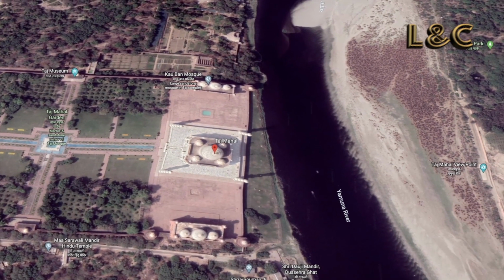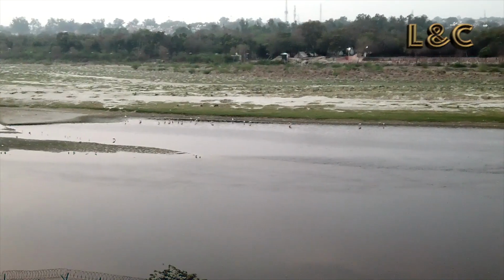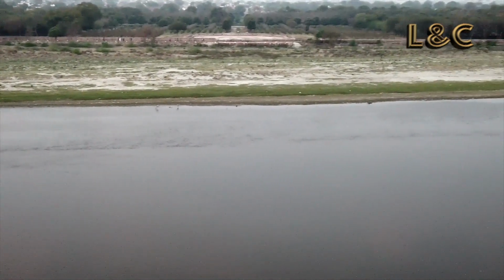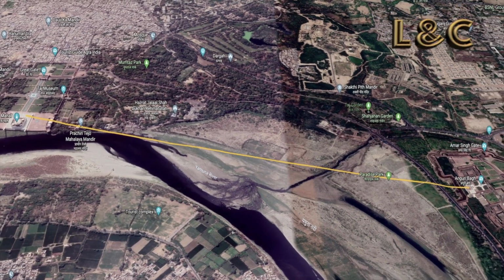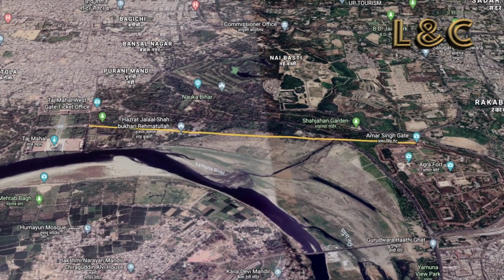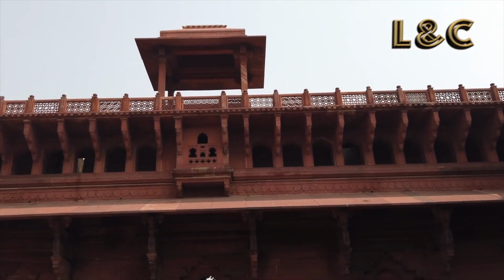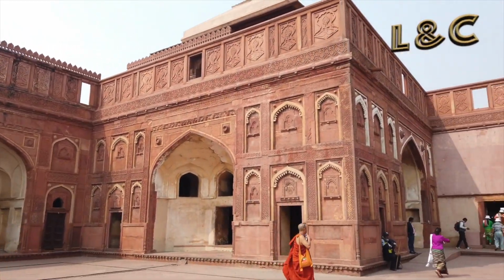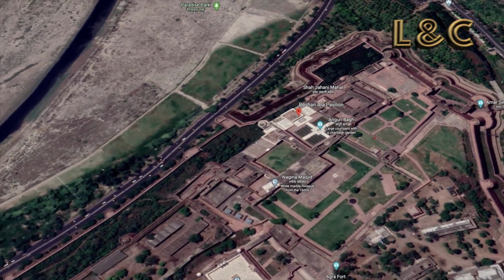Lifestyle n culture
Lifestyle and Culture. We would like you to experience the vibrant Lifestyle and Culture across the globe So sit back, watch and enjoy the Journey

Indian lifestyle and culture
Indian culture values
Types of lifestyle
lifestyle culture examples
examples of lifestyle
difference between culture and lifestyle
importance of indian culture and heritage
monuments of india
cycling exercise
cycling sport
gym cycling benefits
cycling fitness
gifts
gifts for girls
gifts for men
unique gifts
top shoes
cycling
best desserts
best jewellery
best watches
Types of bread
Dances